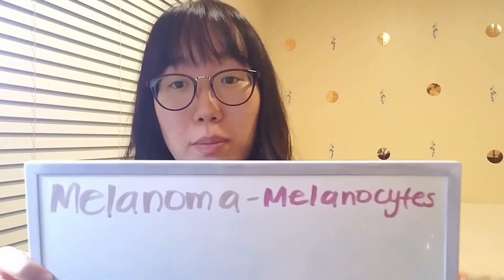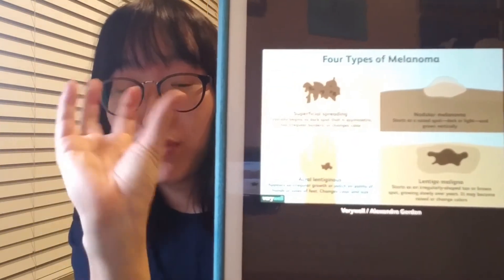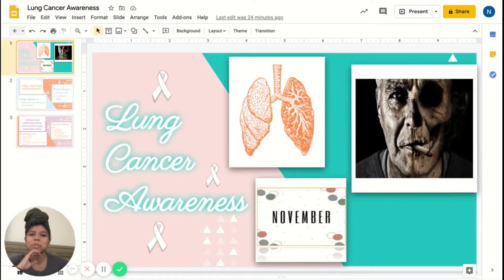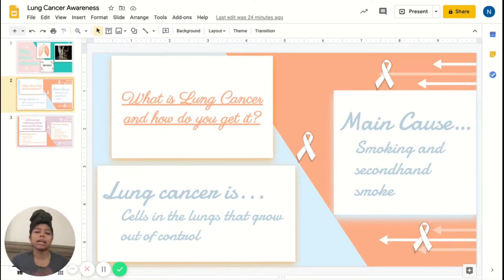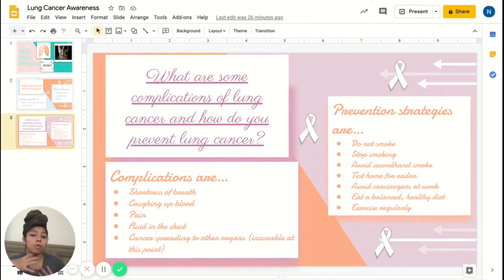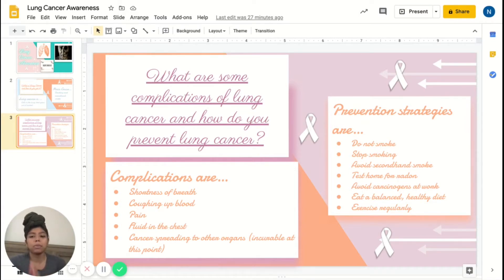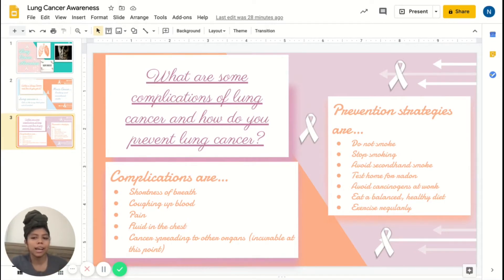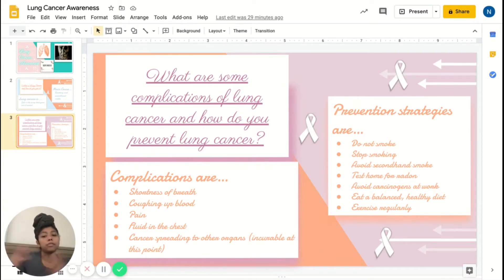Wellness Wednesday (October 14th)